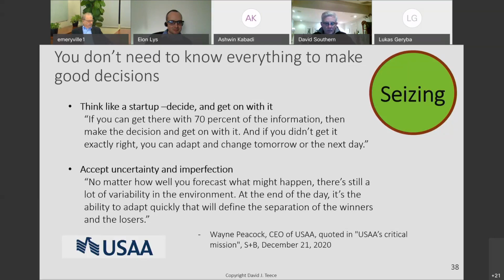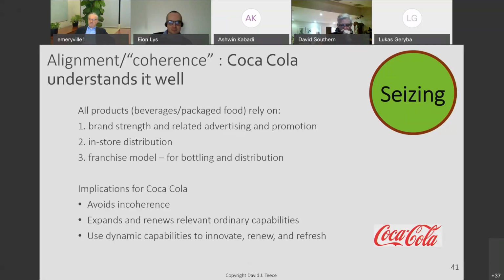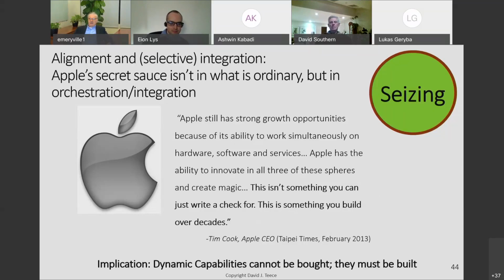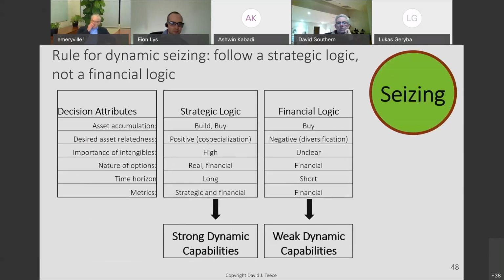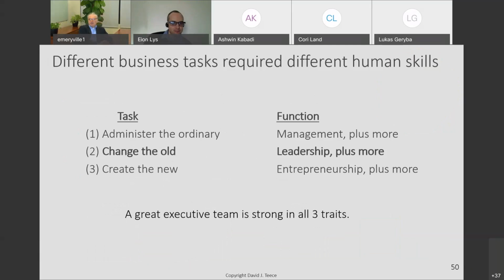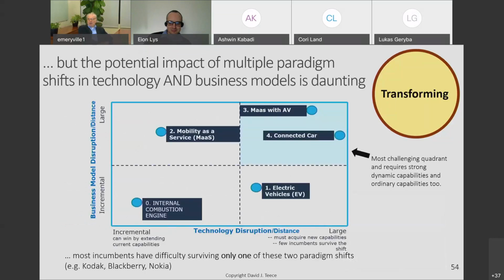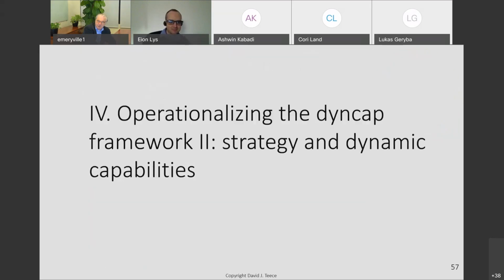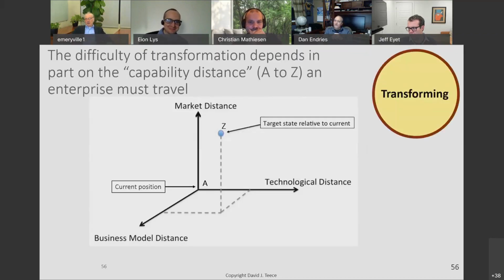Dynamic Capabilities MBA Lecture 2 Part 1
This video was part of the 2021 Berkeley Haas MBA course, "Introduction to Dynamic Capabilities and Related Paradigms" taught by Professor David Teece (EWMBA 273.1).

For more information about Professor David Teece, the dynamic capabilities framework, and his insights on strategy, leadership, management, and business success — including in the tech sector, go to ‪@DavidJ.Teece-official‬

Here are some readings from Professor Teece of immediate relevance to leaders, managers, students, and anyone interested in organizational change, growth, and well-being.

Dynamic Capabilities and Organizational Agility: Risk, Uncertainty, and Strategy in the Innovation Economy. With Margaret Peteraf and Sohvi Leih. California Management Review, August 1, 2016, Volume 58, Issue 4,

Explicating dynamic capabilities: the nature and microfoundations of (sustainable) enterprise performance, Strategic Management Journal, August 7, 2007,

Profiting from Technological Innovation: Implications for integration, collaboration, licensing and public policy, Research Policy 15:6 (December 1986), 285– 305, (Selected by the editors as one of the best papers published by Research Policy over the period 1971–1991. Noted in 1999 as the most cited paper ever published in Research Policy.)